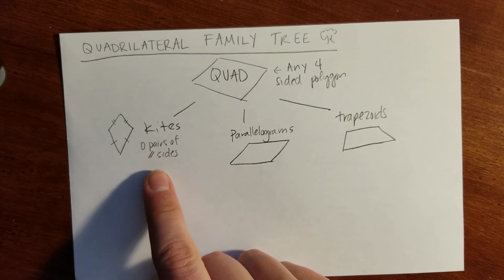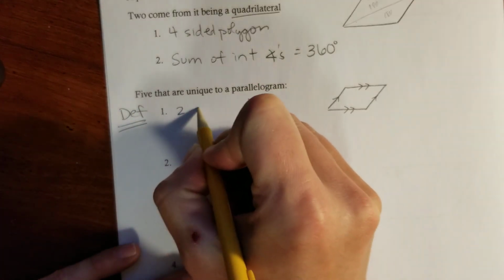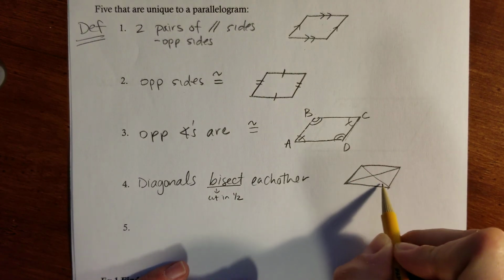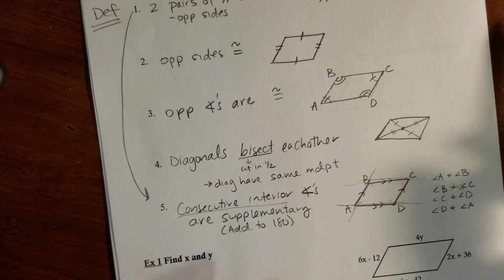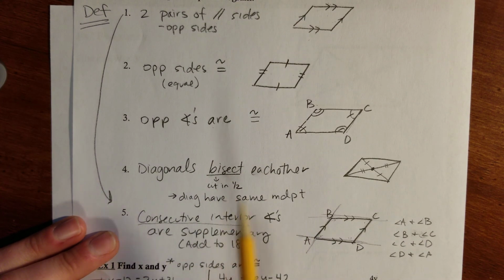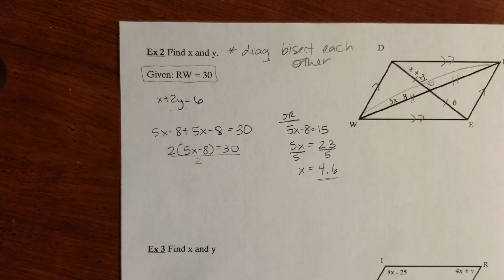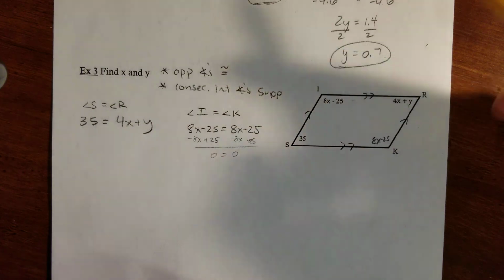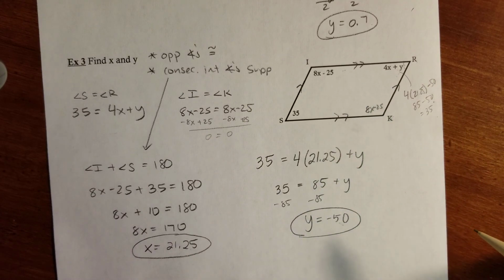03- properties of parallelograms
SS geo 2020